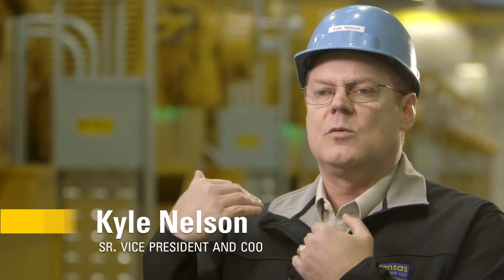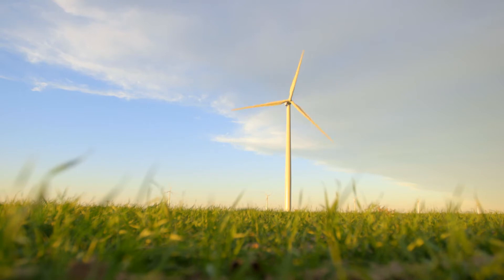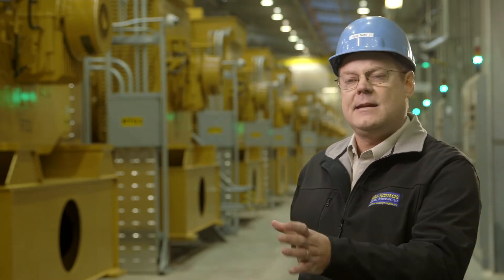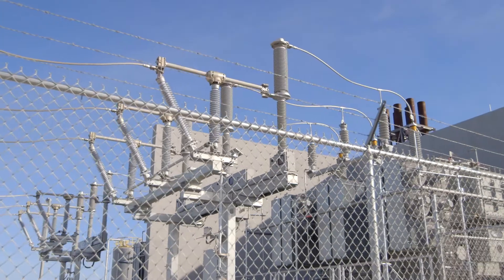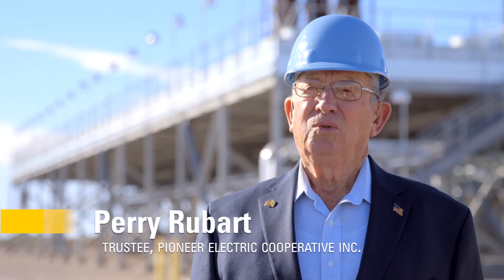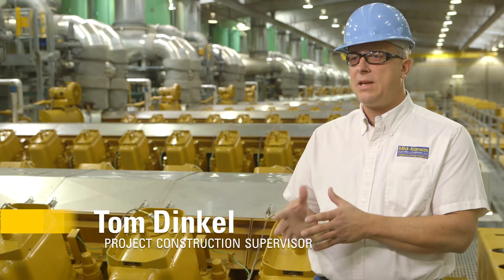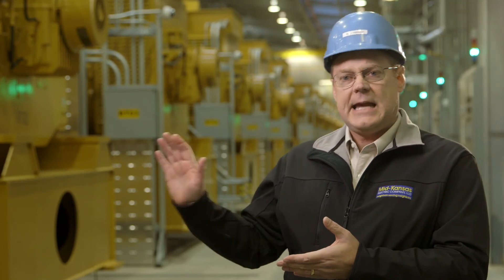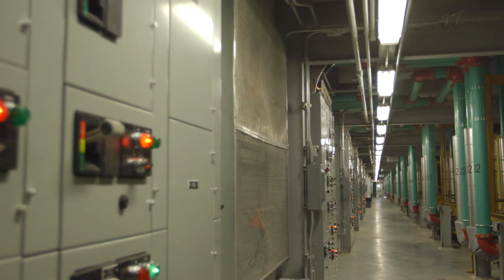Cat® Natural Gas Generator Sets Deliver Flexible Power for Kansas Utility (Extended Version)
A Kansas utility company relies on 12 Cat® G20CM34 natural gas-fired reciprocating internal combustion engines (RICE) for 110 MW of flexible power that meets efficiency and emissions requirements.

Mid-Kansas Electric Company (MKEC), a generation and transmission cooperative, has a power generation portfolio made up of coal, natural gas, wind resources and transmission line assets that include more than 1,000 miles of high-voltage lines. This diversified portfolio allows Mid-Kansas to provide reliable energy and transmission service at the lowest possible cost to 33 counties across central and western Kansas.

Some in-depth research revealed that reciprocating internal combustion engines (RICE) could make the most of Mid-Kansas’ resources and provide flexible and cost-effective power generation. As a result, MKEC worked with Caterpillar to customize a power solution for its new facility, Rubart Station, which runs on 12 Cat G20CM34 natural gas RICE units and has a nominal 110 MW output capability.

While Rubart Station has become the most efficient installation in the Mid-Kansas portfolio, it is also Caterpillar’s largest natural gas-powered facility in the world to date.